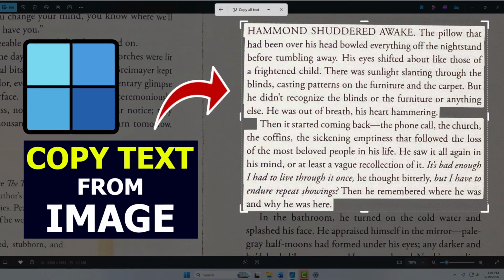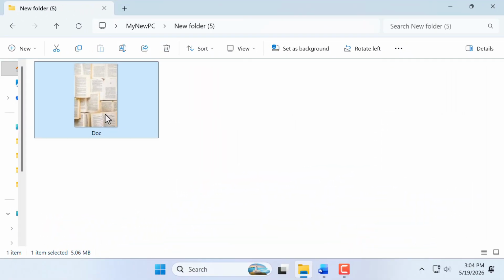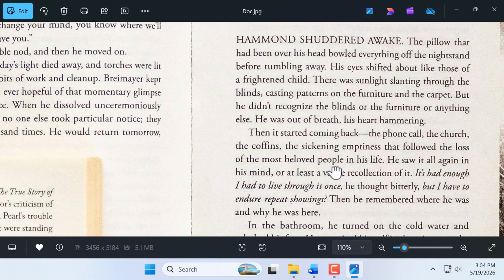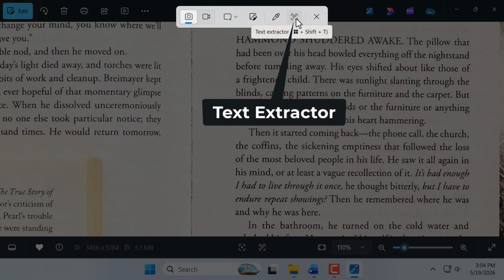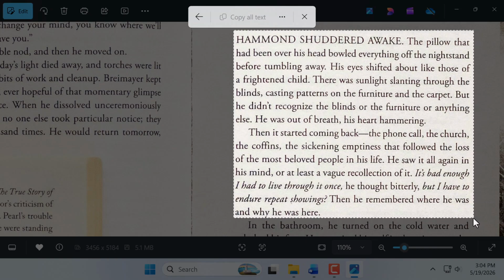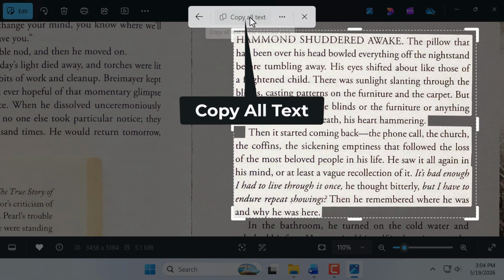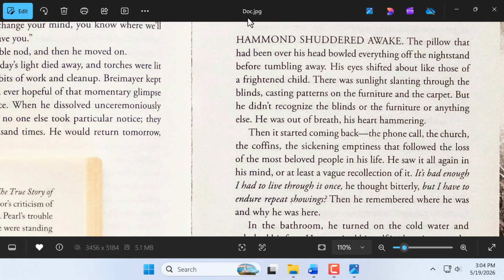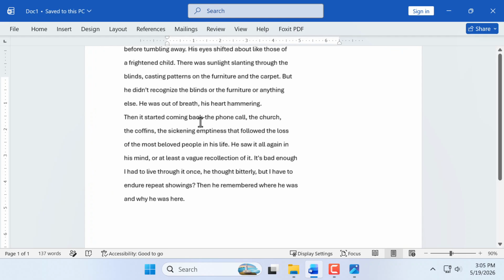Copy Text from Image, PDF, or Any Screen in Windows 11 Without Any Software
Learn how to copy text from images, PDFs, or any screen in Windows 11 without using any software! In this quick tutorial, I’ll show you how to use the built-in Text Extractor / OCR feature to instantly extract editable text from screenshots, scanned documents, photos, and more.

This Windows 11 trick is perfect for:
✔ Copying text from images
✔ Extracting text from PDFs
✔ Converting screen text to editable text
✔ Saving time without manual typing

In this video, you’ll learn how to:
🔹 Use the Print Screen key
🔹 Open Text Extractor
🔹 Select text from any screen
🔹 Copy and paste text anywhere

No third-party apps needed—everything works directly in Windows 11!

👉 Try this hidden Windows 11 feature and boost your productivity.